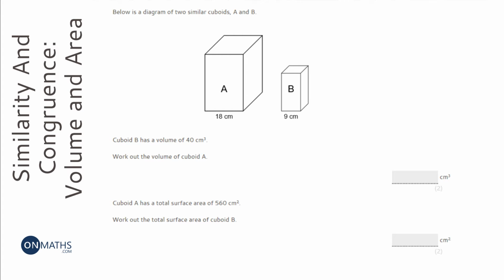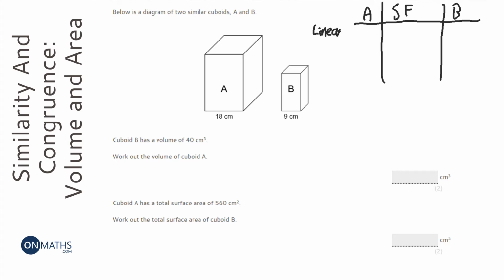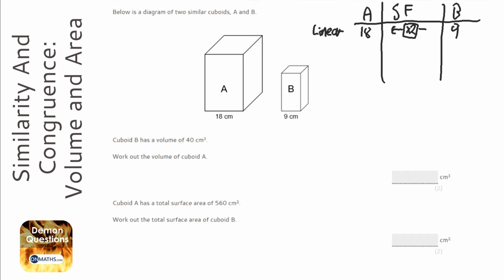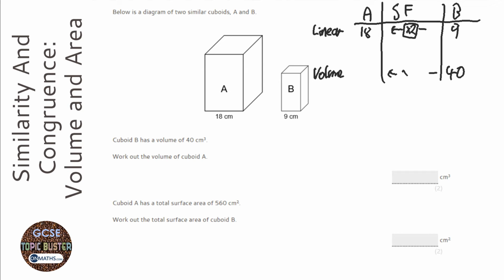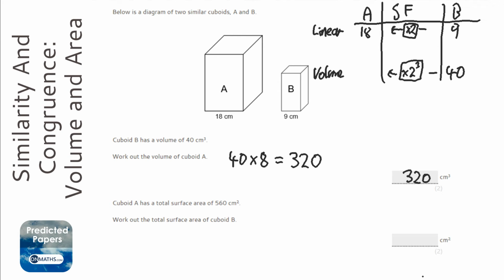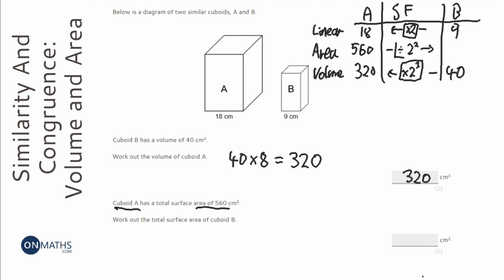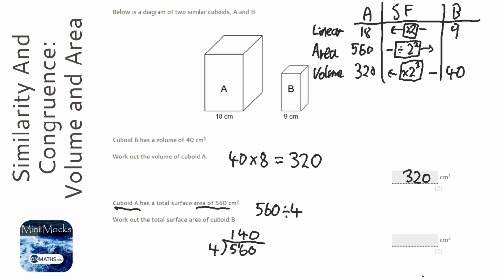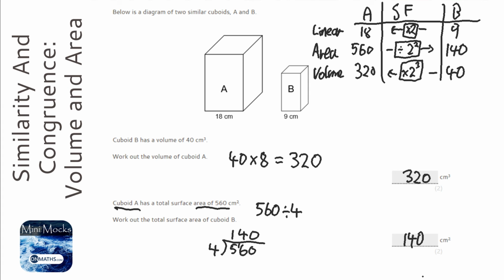Similarity And Congruence: Volume and Area Given Length (Grade 8) - OnMaths GCSE Maths Revision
Topic: Similarity And Congruence: Volume and Area Given Length